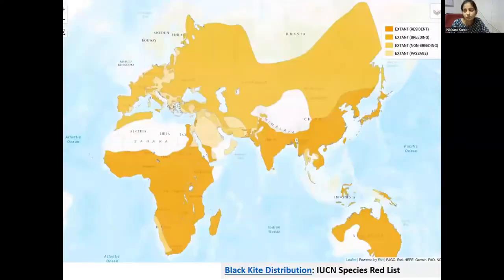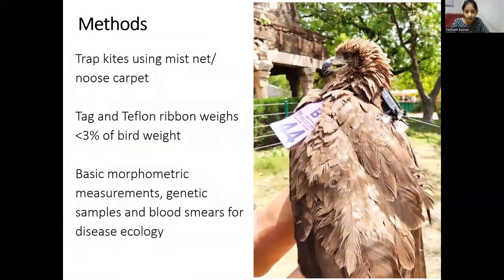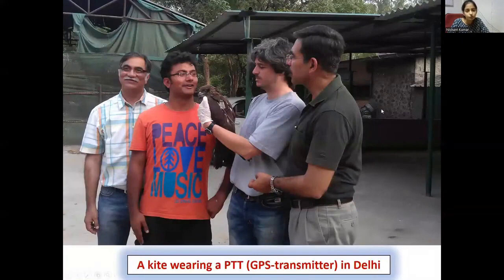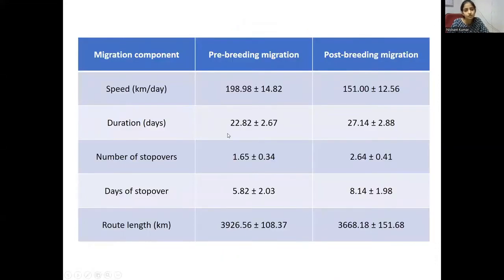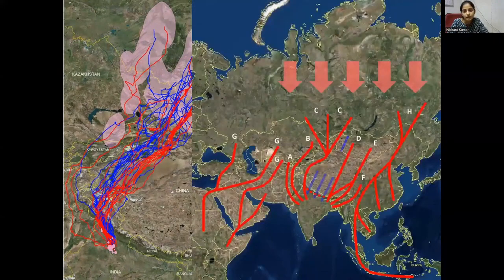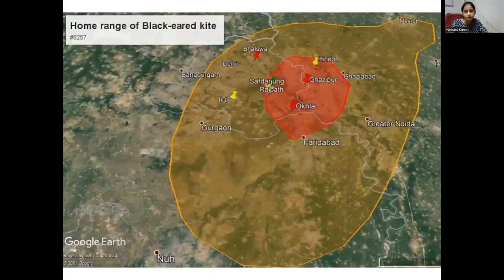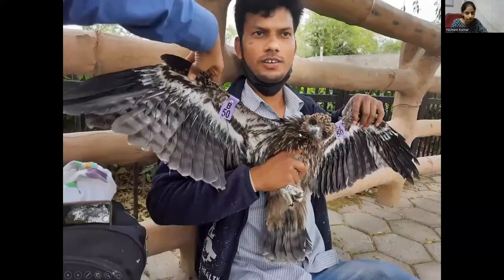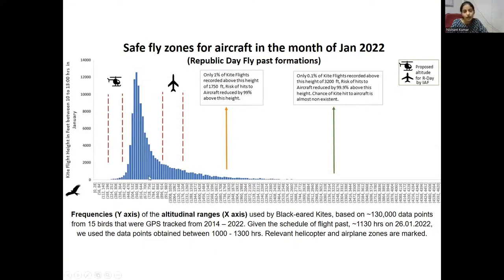Telemetry day1 session2 Urvi Gupta Black Kites and their relationships with anthropogenic resources